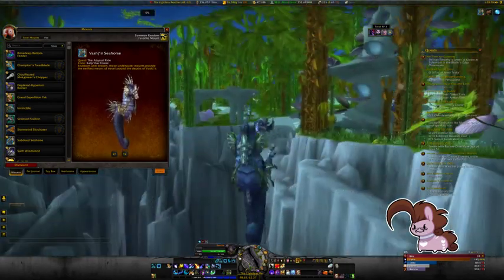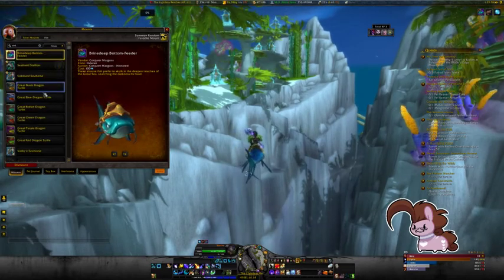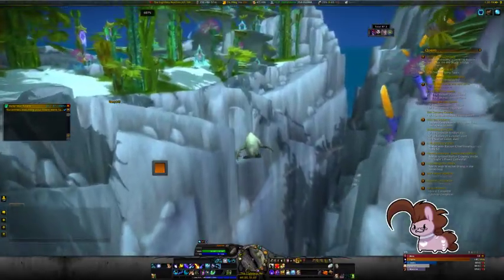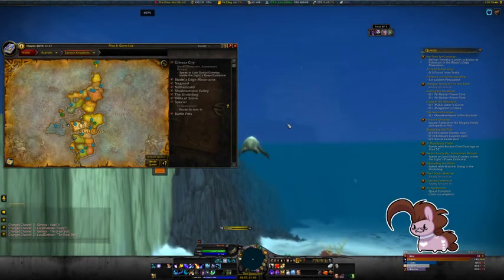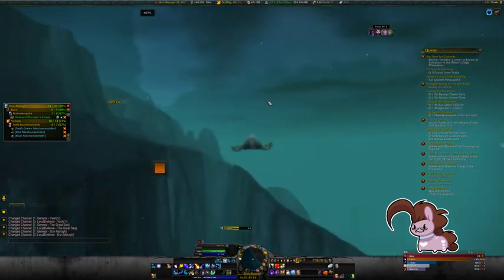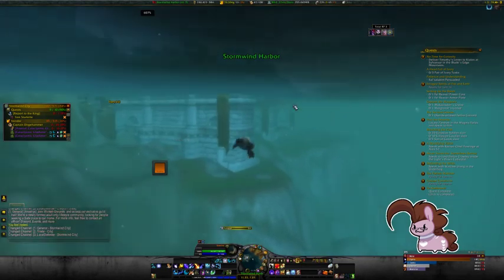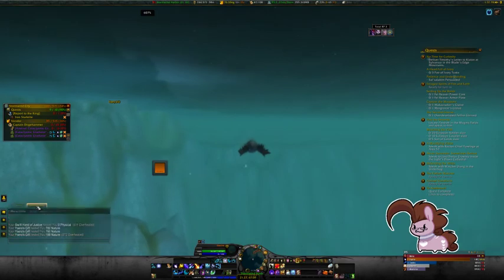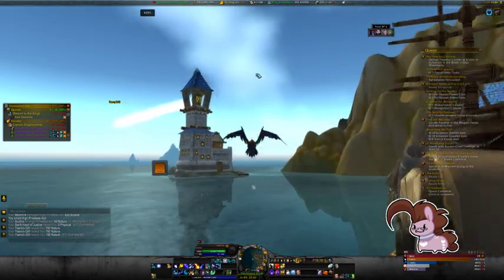Torpedo Form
Aquatic Form OP.